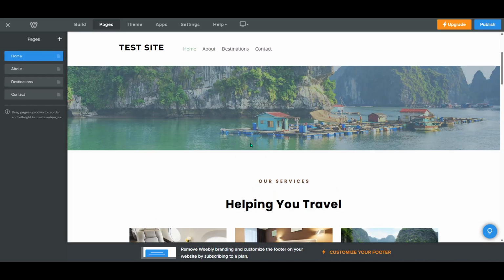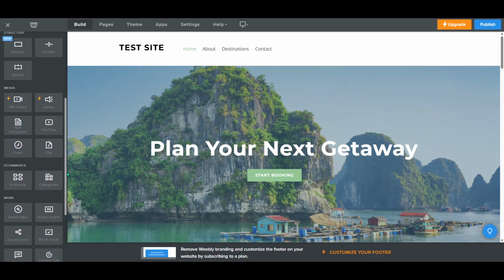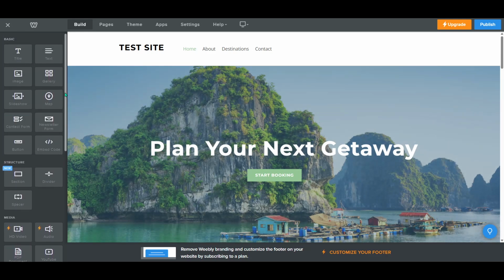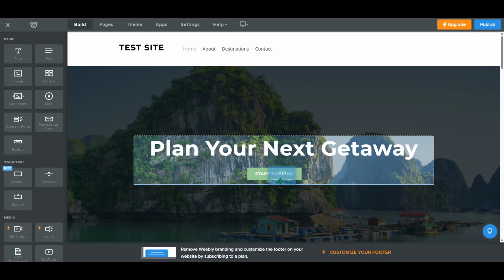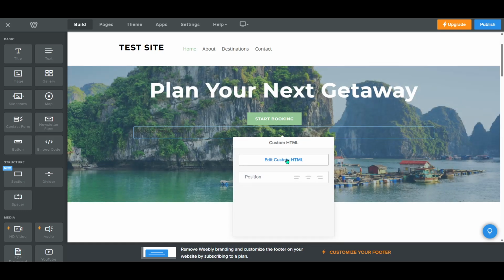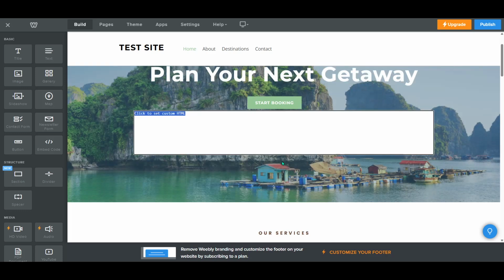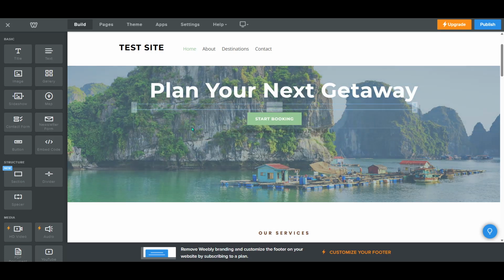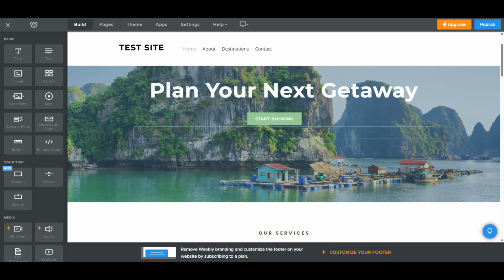Weebly Tutorial | How to Embed Code in Weebly (2025 Guide)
Learn how to embed code in Weebly using the embed code element. Add custom HTML, CSS, or JavaScript to enhance your website with widgets, forms, and third-party tools.

weebly tutorial embed code 2025, how to embed code in weebly website, weebly add custom html css javascript, embed third party widget weebly tutorial, insert iframe code in weebly site, customize website with embed code weebly, weebly beginners embed code element, website builder add external scripts weebly, weebly tutorial for embedding tools, add html form or widget to weebly site